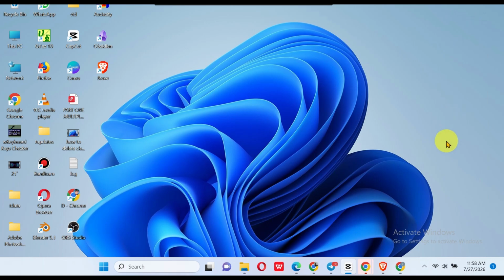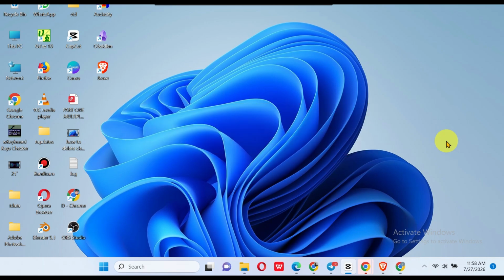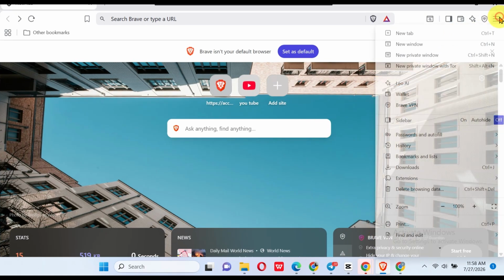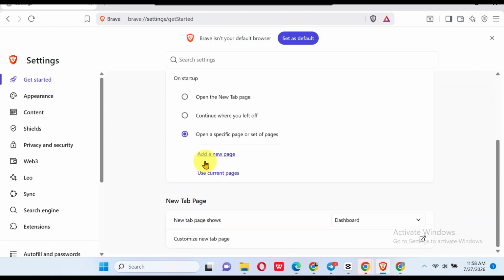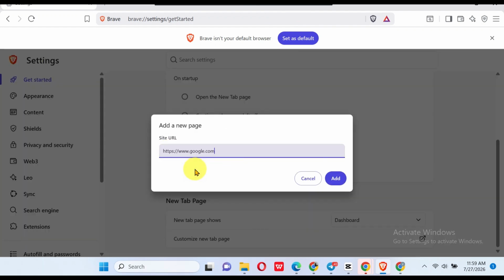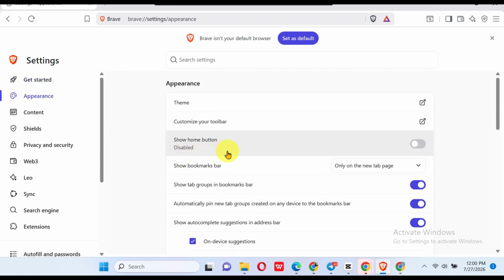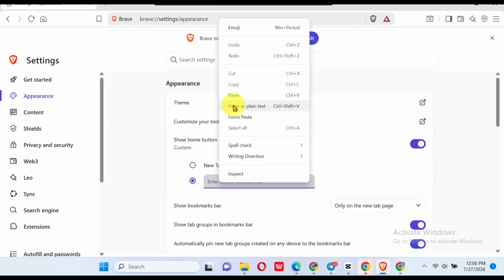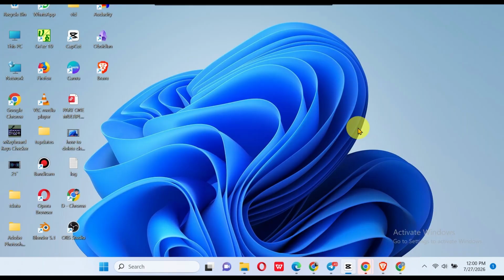How to set A custome Homepage in Barve web Browser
Learn how to set a custom homepage in Brave Browser with this easy step-by-step tutorial. Whether you want Brave to open Google, YouTube, your favorite website, or any custom page when you click the Home button or start the browser, this guide will show you how.

📌 In this video:

Open Brave Browser
Open the Settings Menu
Go to the Appearance Settings
Enable the Home Button
Enter Your Custom Homepage URL
Set Startup Pages (Optional)
Test Your New Homepage

This beginner-friendly tutorial works with the latest version of Brave Browser on Windows 11 and Windows 10.